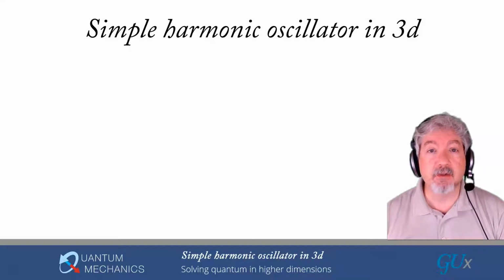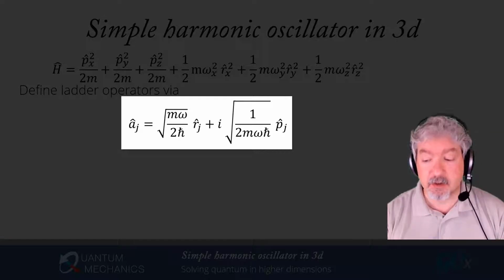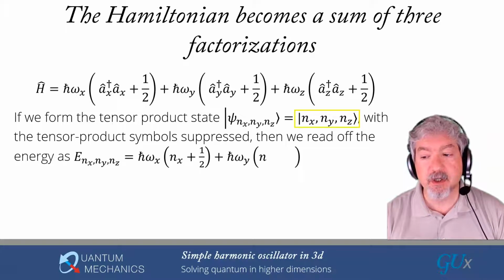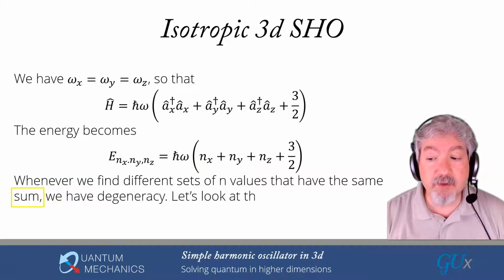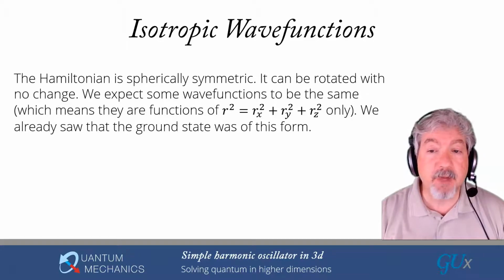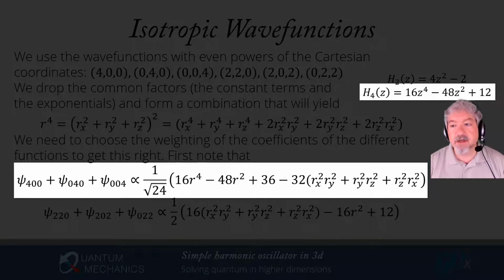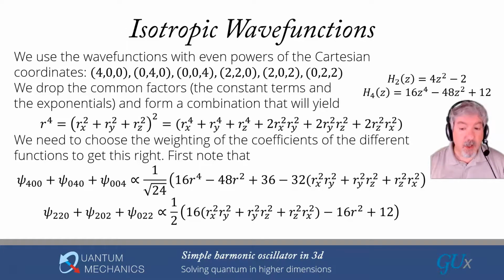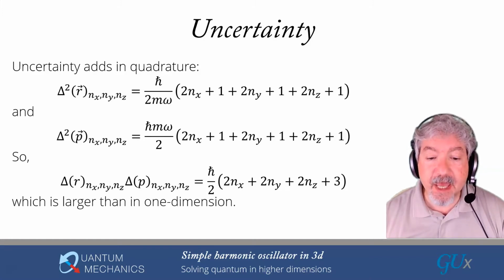Module 6 lecture 6 The Three-Dimensional Simple Harmonic Oscillator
Lecture 6 of module 6 on the 3d simple harmonic oscillator, Physics 253, Quantum Mechanics, Georgetown University, Fall 2020

This lecture shows how one can generalize the Schroedinger factorization method from the results for 1d to 3d. In this case, the operators for each spatial dimension commute with each other, making the analysis much simpler than the general case, where they will not necessarily commute. We discuss how one forms a tensor-product state for the three-dimensional system and how the operators act on them. We discuss the energy eigenvalues and what happens for the isotropic oscillator, which has significant degeneracy for its energy eigenvalues.